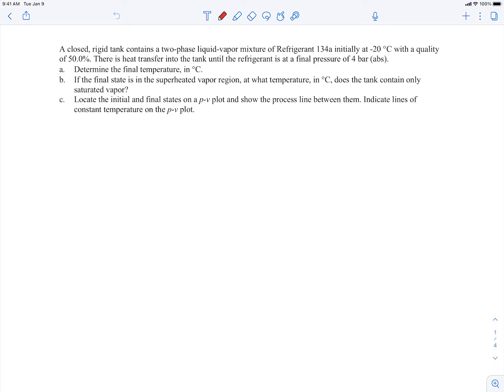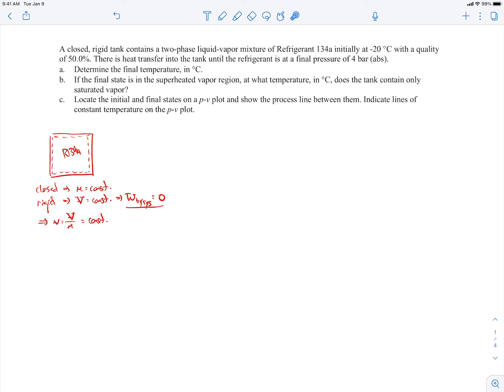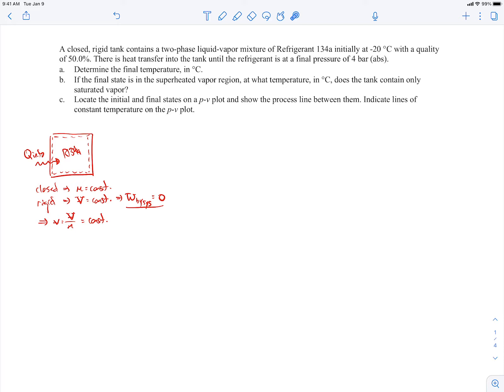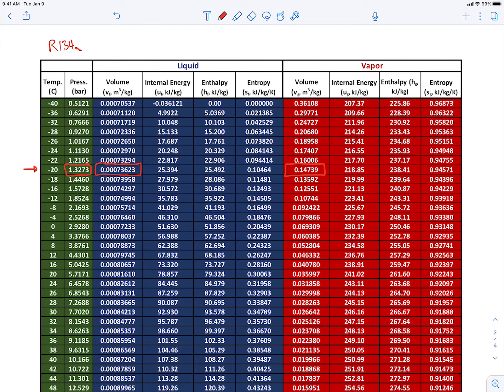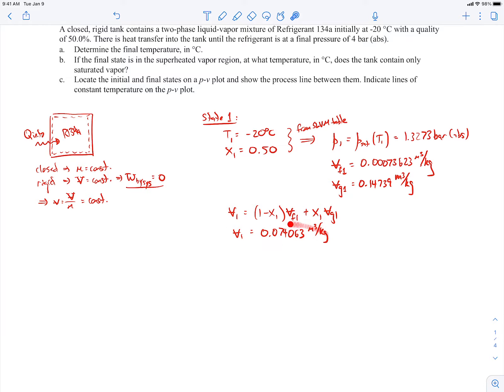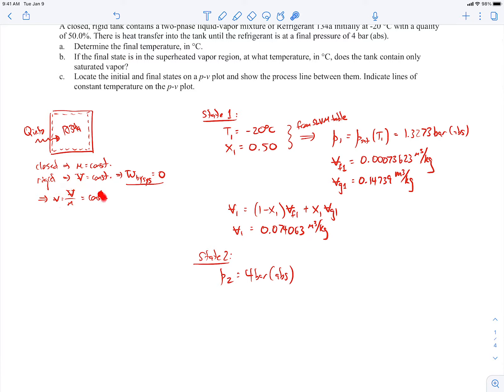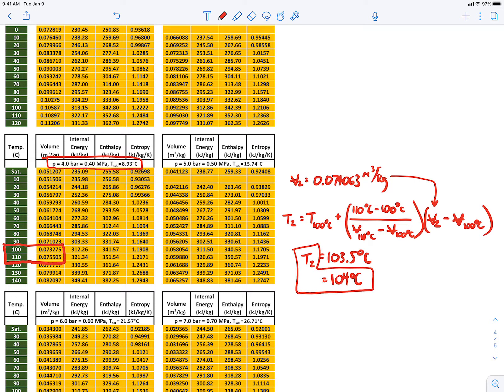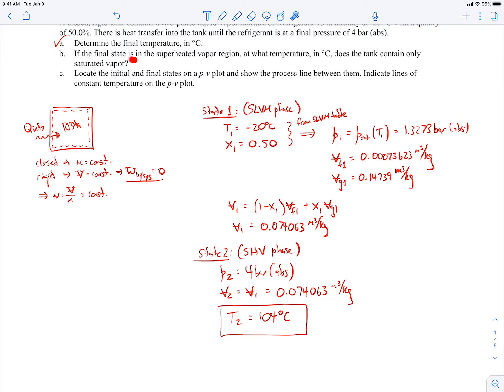Property Evaluation Example - COE 46